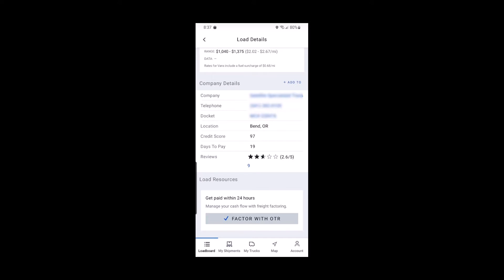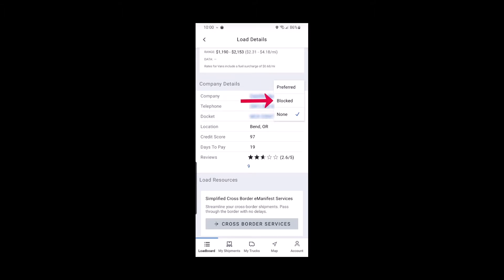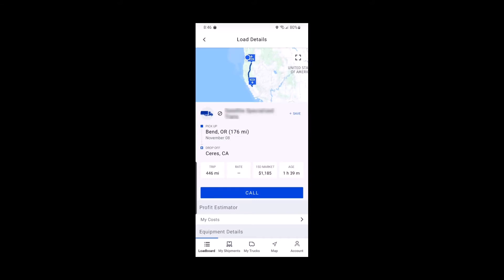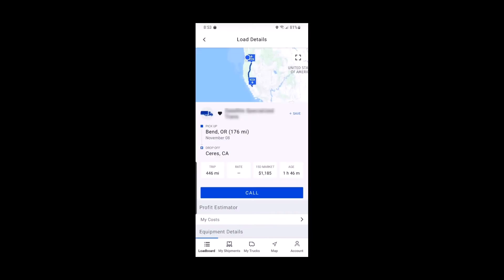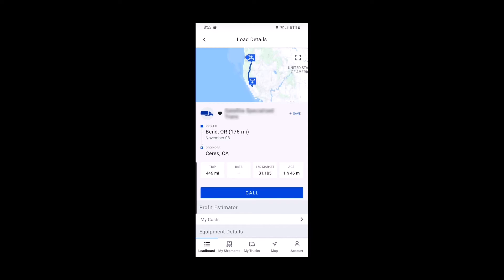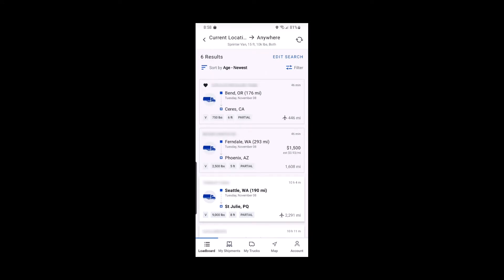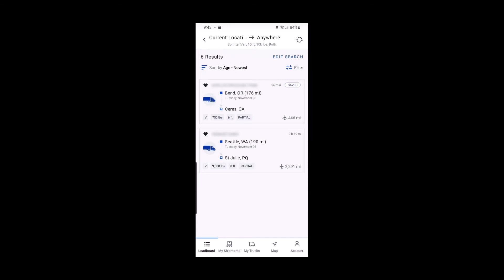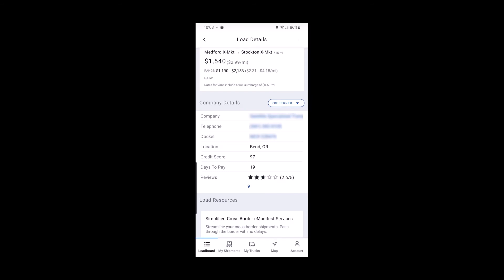Prefer or Block a Company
Learn how to mark a company as preferred or blocked.  Preferred companies will stand out on your load searches whereas blocked companies are prevented from displaying on your searches.